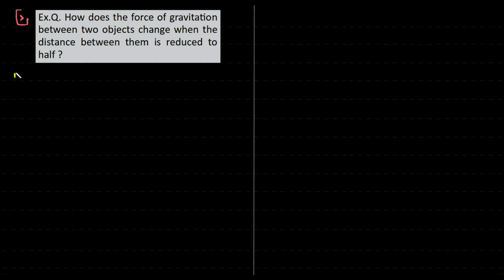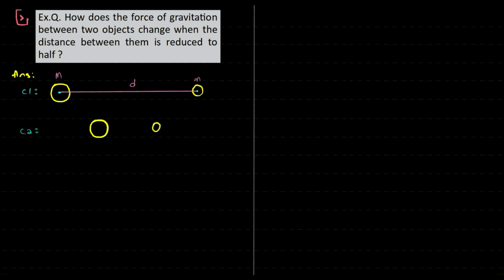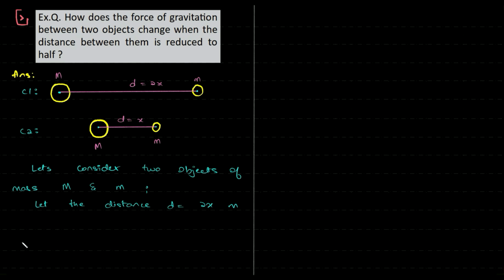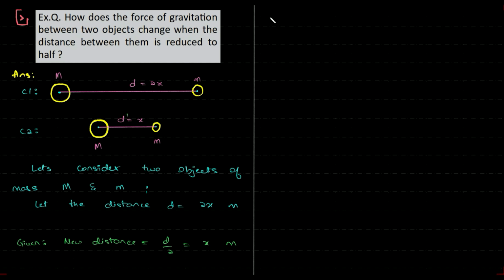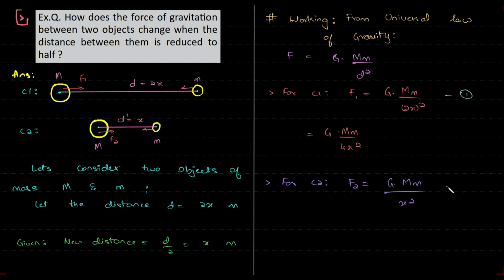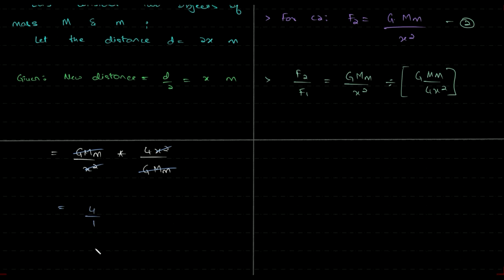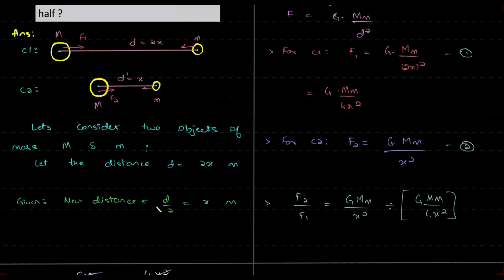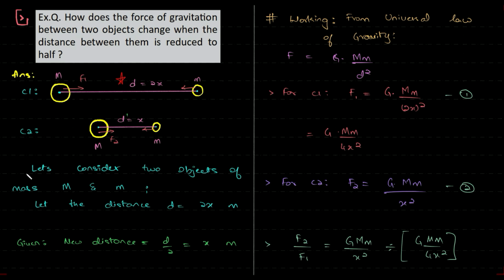10 02 E 1 Numericals E